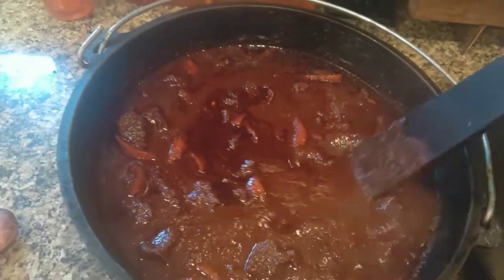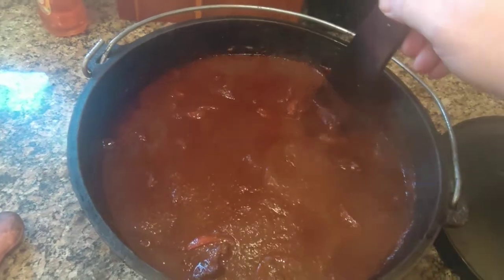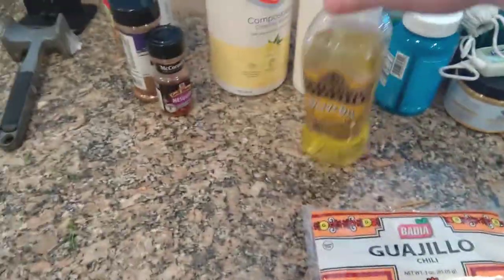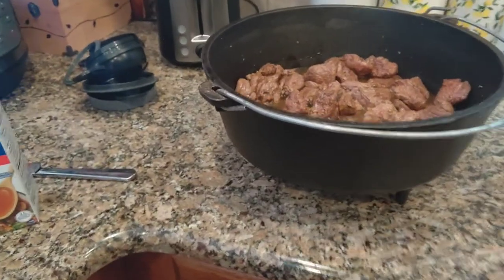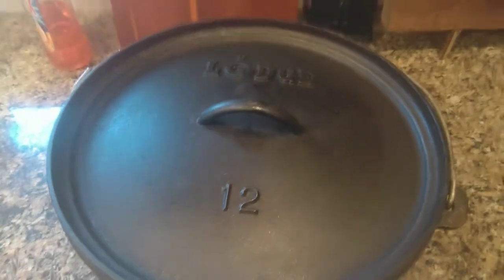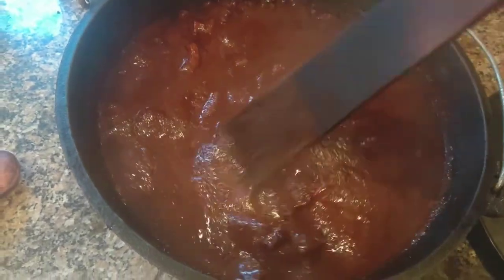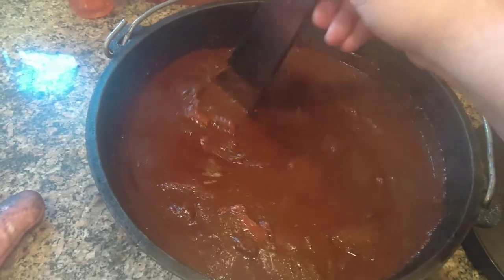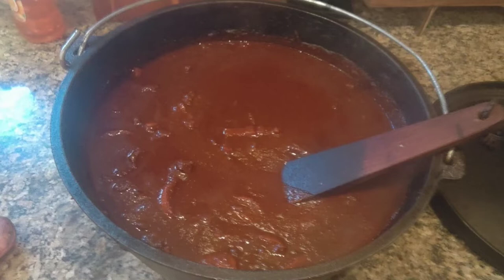Best Dern Texas Chili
This is my recipe for Texas Chili.  After some research and trial and error, I believe this is close to what Cookie was aslingin' from the chuckwagon...  back before people got overly creative with beans and hamburger...

I've got to give a mention to @CowboyKentRollins .  He deserved to be mentioned in the video since I learned just about everything I know about cooking with cast iron from him, plus I'm using cooking utensils and seasonings I bought from his website.  Thanks Cowboy Kent, for your Chili vid that inspired my take on the Texas version.  There's probably no one reading this that hasn't seen his vids, but if that's you, you best abandon my channel and get on over to his.  That's where the real cooking happens.